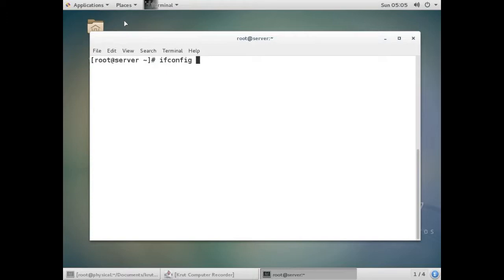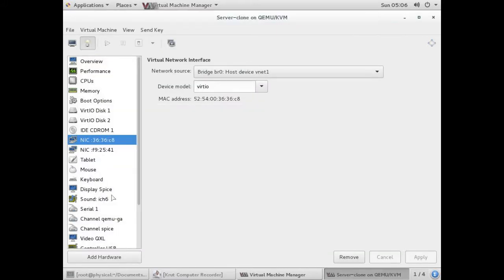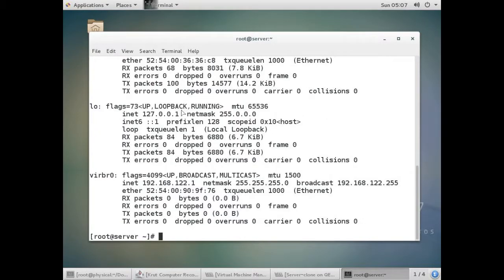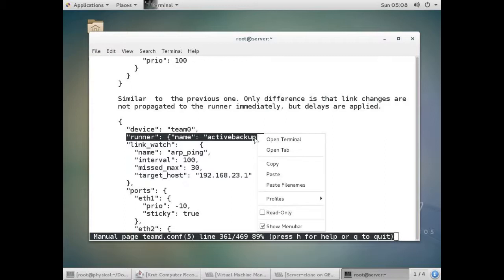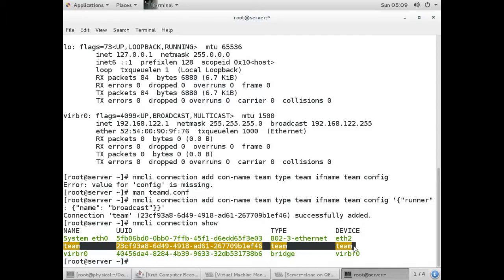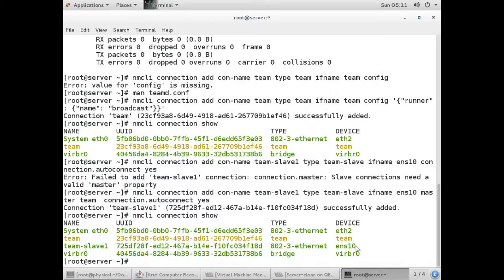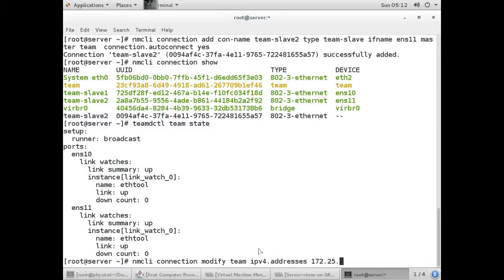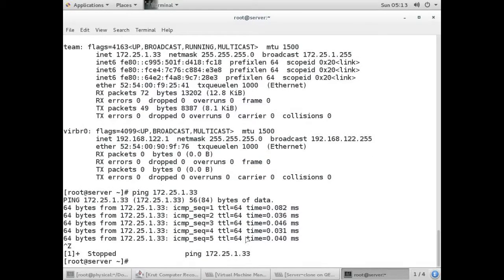How to Configure Network Teaming in Centos 7 , Redhat 7 (Broadcast)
How to Configure Network Teaming in Centos 7 , Redhat 7 (Active Backup)

 How to Configure Network Teaming in Centos 7 , Redhat 7 (Round Robin)

 How to Configure Network Teaming in Centos 7 , Redhat 7 (Loadbalance)

Active Backup,
how to configure teaming in rhel 7,
centos 7 teaming configuration,
linux teaming vs bonding,
teamdctl,
team_config,
how to configure nic bonding in redhat linux 6,
nmcli teaming,
rhel 7 bonding,